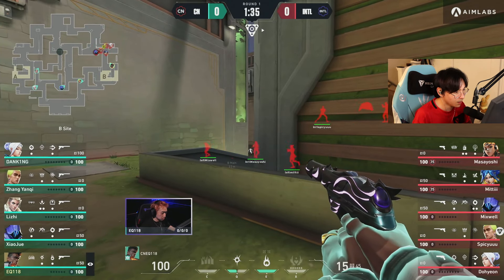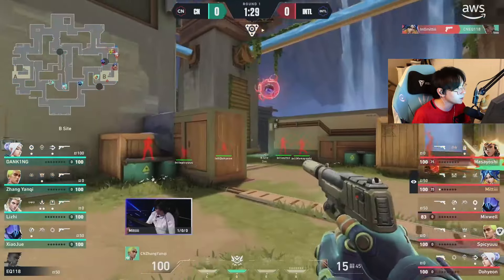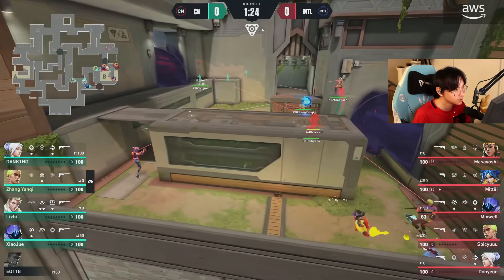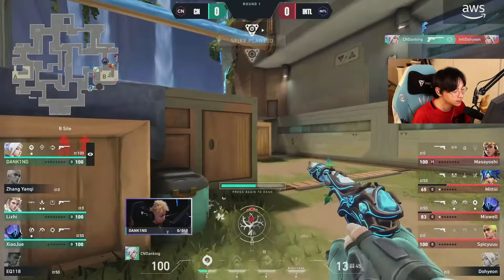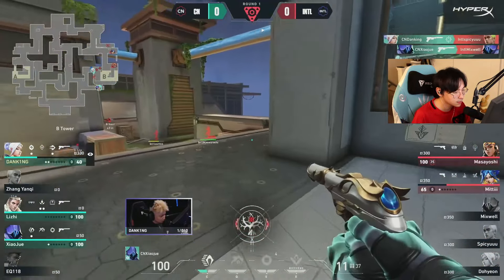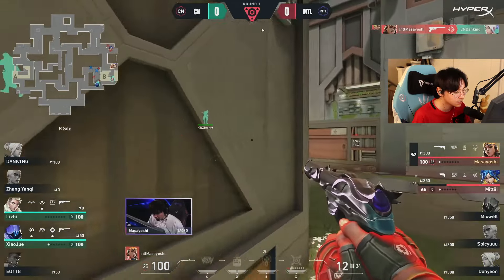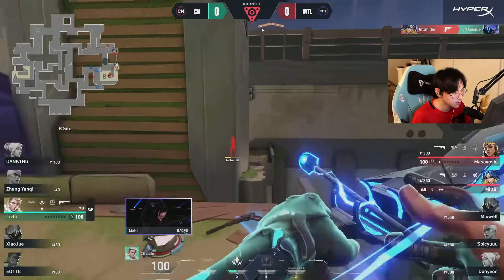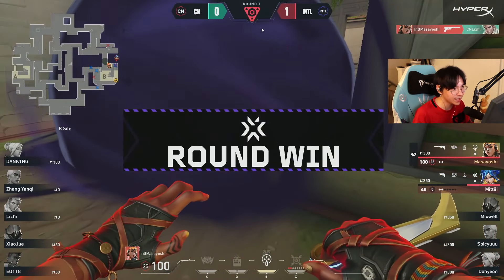TenZ's first impression to valorant NEW Abyss map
Thank you so much guys for watching this video, love you all.
I try to make videos to bring a smile to your face and make them enjoyable. I put a lot of effort into keeping things interesting for you in every video, like showcasing pro plays. I hope you enjoy this video.
If you want Check: tenz
On this channel, you'll find updates about Valorant, such as new maps, new agents, new gun skins, etc., tips, and even if there are any game bugs. Your feedback means a lot to me

champions tour 2024 masters shanghai
vct masters madrid
how to check packet loss in valorant
jett tips and tricks
valorant shots
best aim in valorant
valorant battle pass
how to rank up in valorant solo queue
leo valorant highlights
how to smoke valorant
most kills in a valorant game
how to flick in valorant
the best raze
how to improve at valorant quickly
valorant skins
how to get skins in valorant
valorant skin tier list
valorant skins
valorant new battle pass
how to show ping in valorant
valorant ping issue
low ping valorant